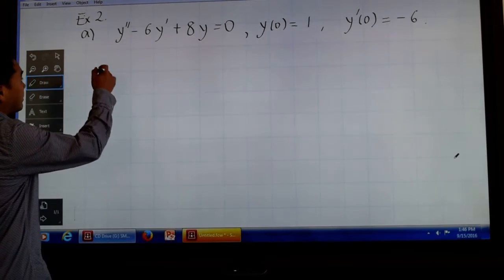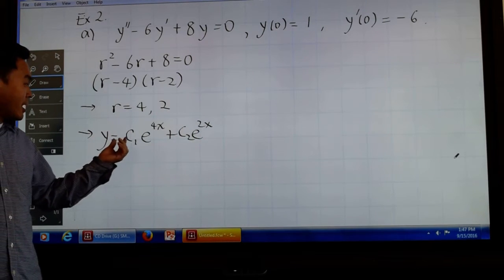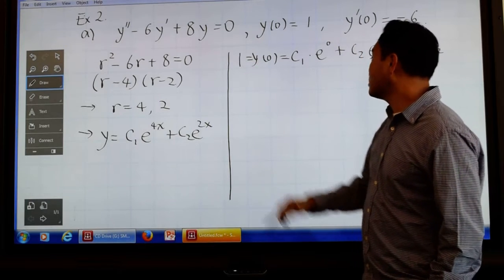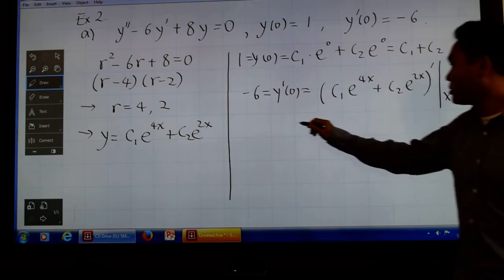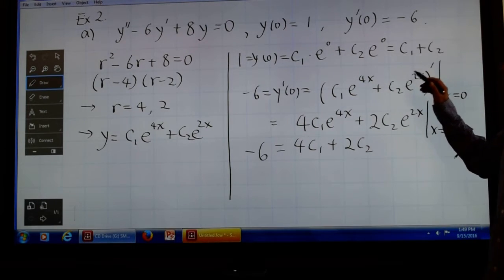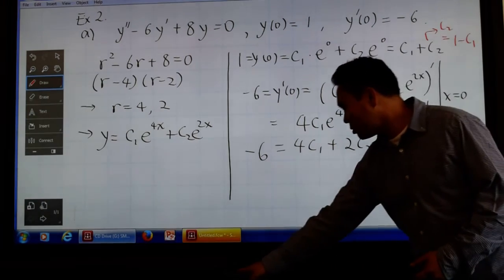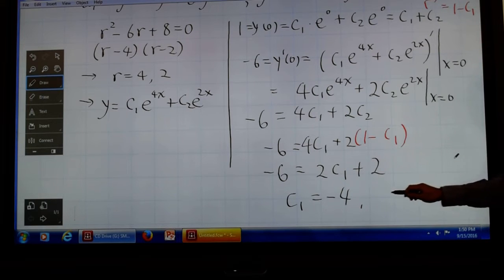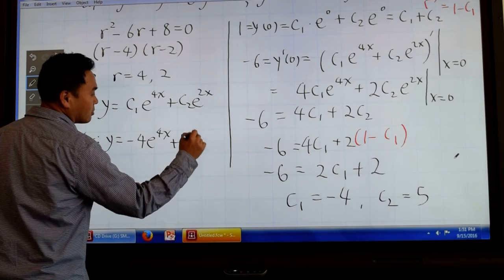Second order linear differential equation - case with two real roots